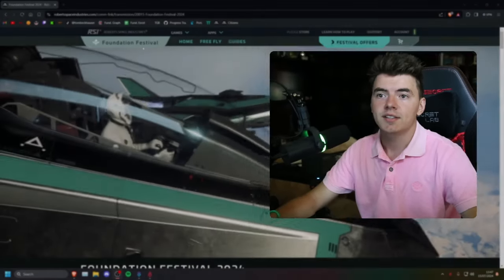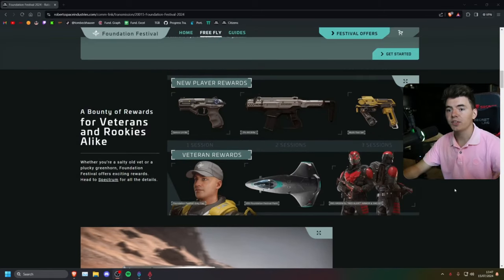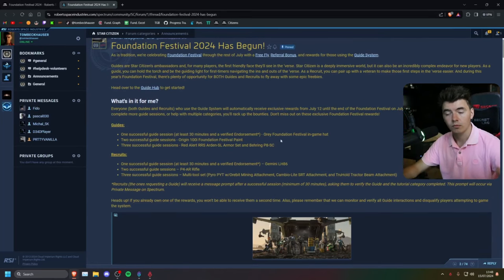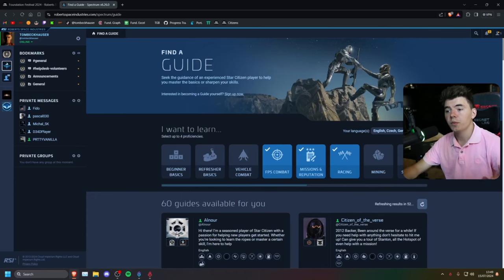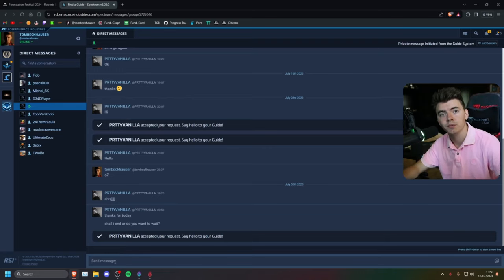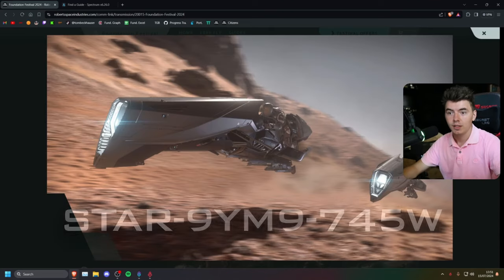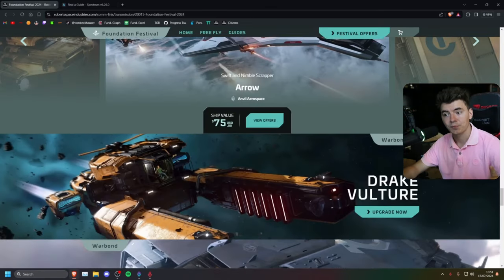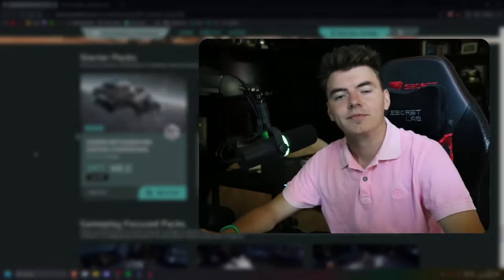Star Citizen's Foundation Festival is here!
Just like last year, this year's Foundation Festival in Star Citizen holds many rewards for both new players and vets!
"Foundation Festival is a multi-week program to strengthen community spirit around the Empire by encouraging its citizens to volunteer with local and imperial organizations."
Here's a short beginner's video guide on how to get rewarded and make the most out of it!

STAR-9YM9-745W